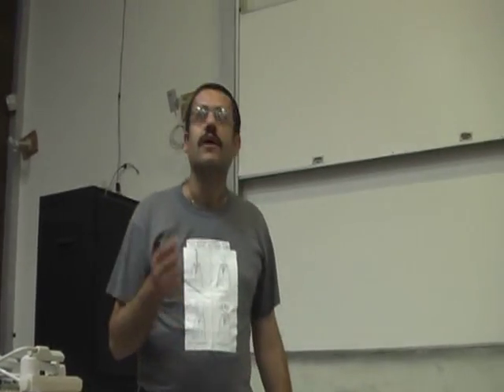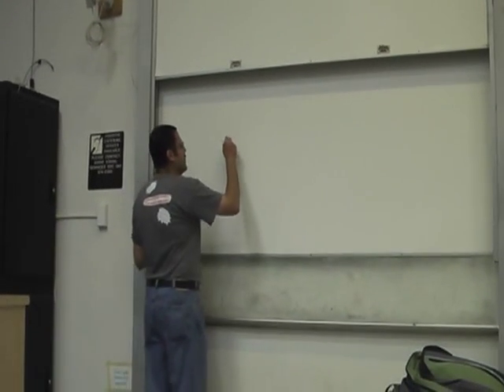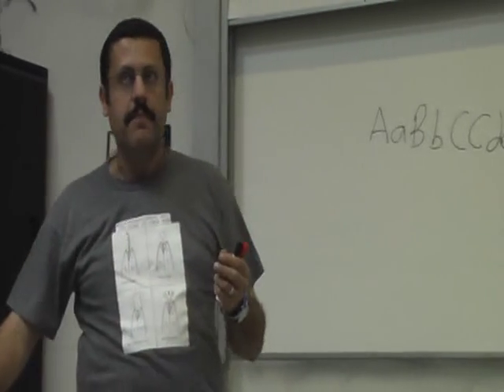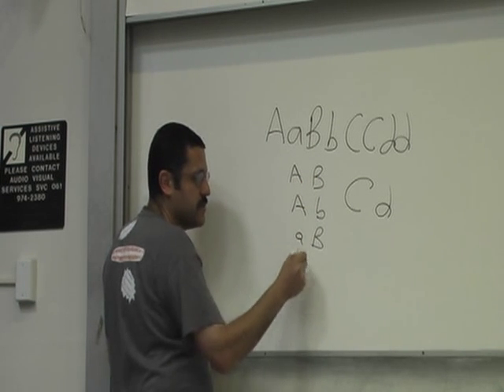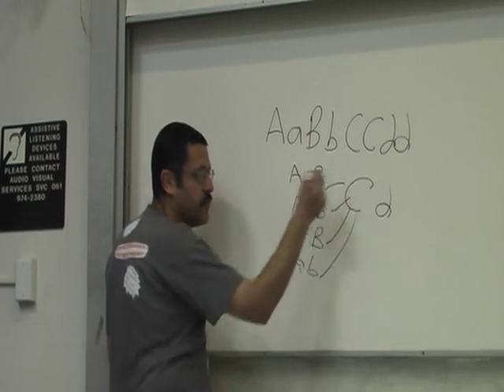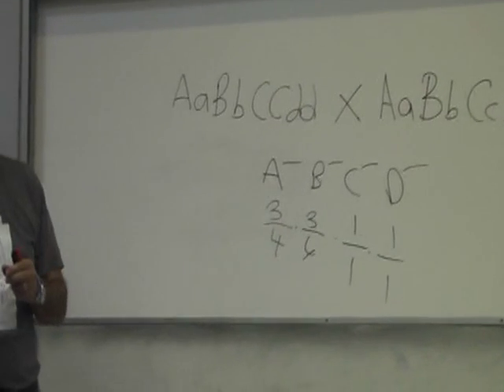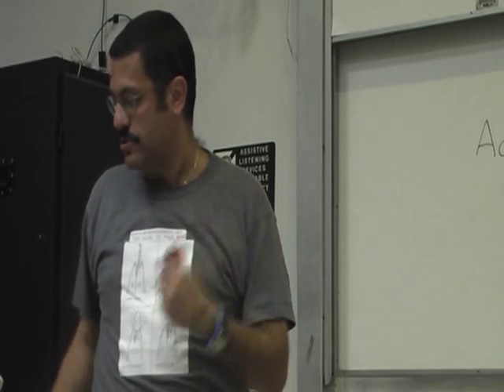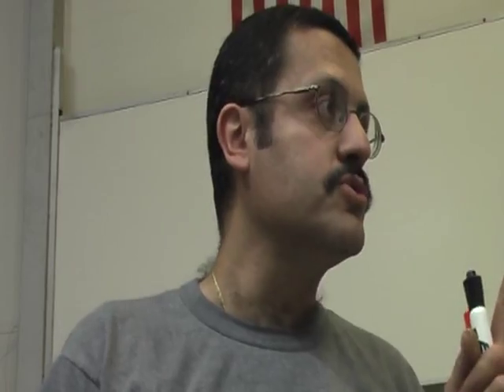El Rady Final Genetics review part 1